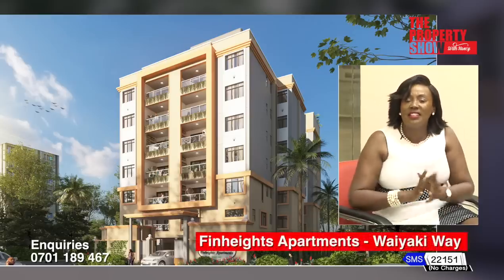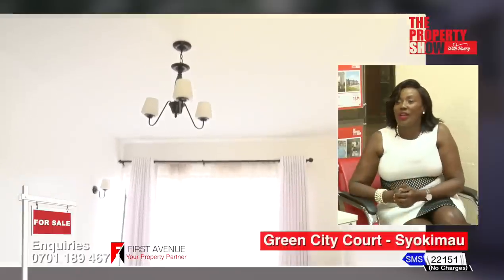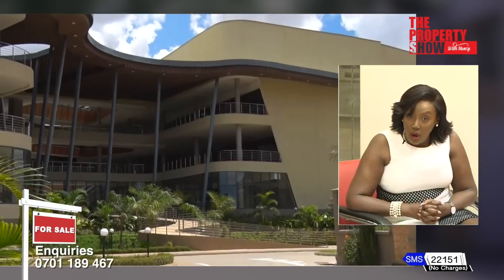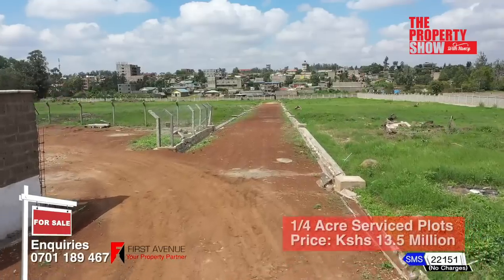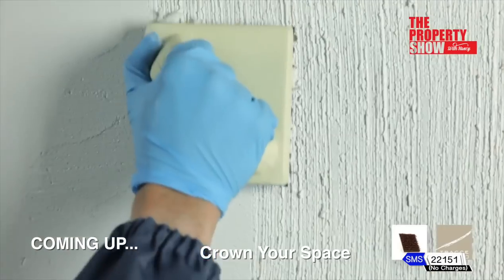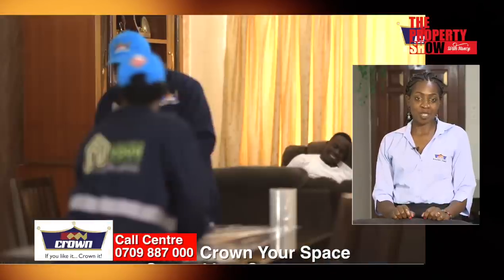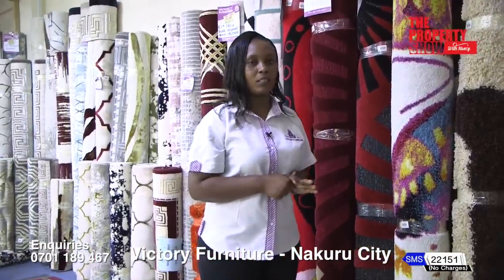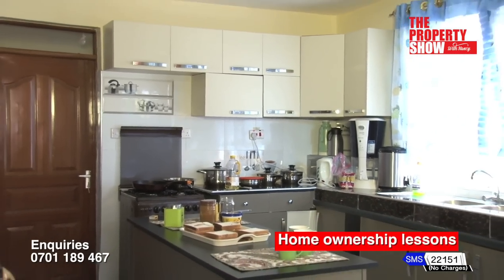The Property Show 21st August 2022 Episode 437 - Top Selling Properties